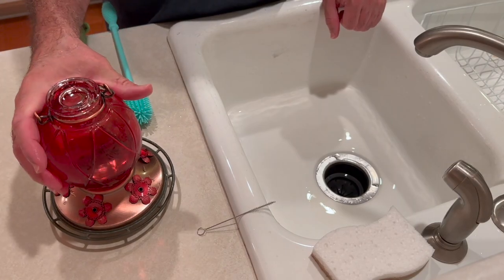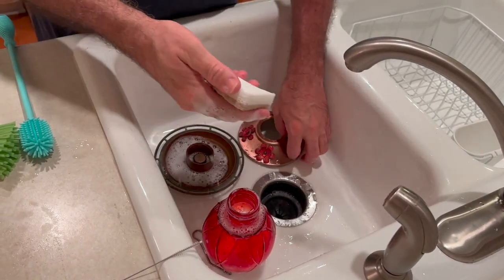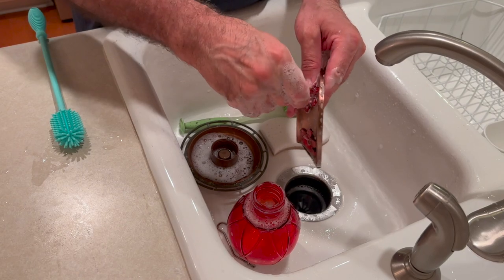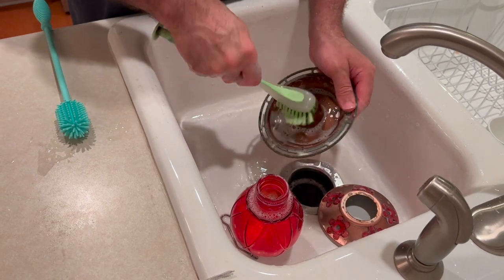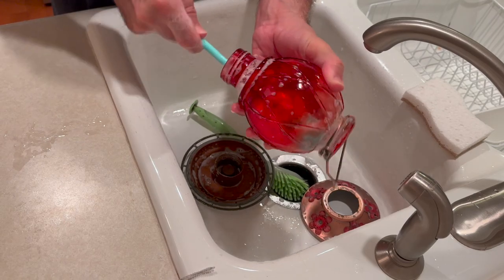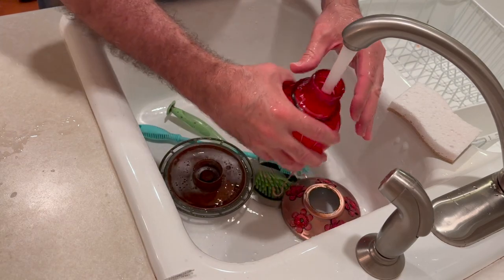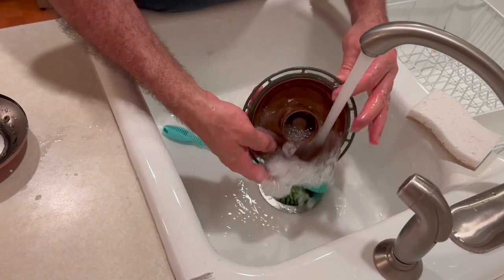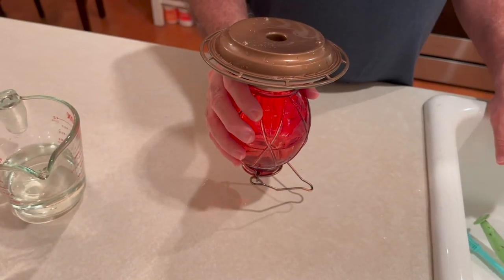How To Properly Clean A Hummingbird Feeder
A short how-to video showing you how to properly clean your hummingbird feeder(s). This is very important. If you have a hummingbird feeder, you are committing to responsibly cleaning and filling it. If you cannot commit to this care, then having a feeder may not be for you - you can cause harm to our little hummers if not cared for correctly.